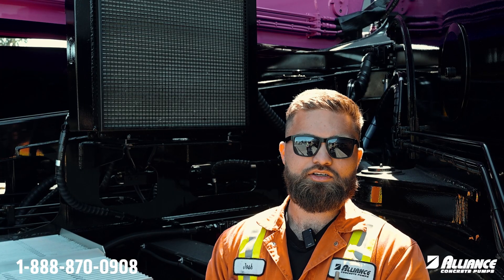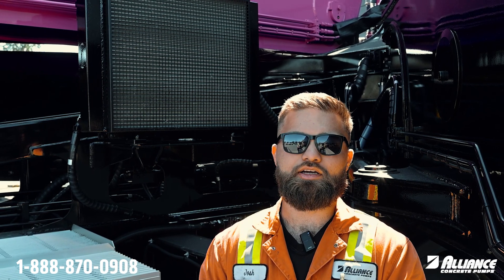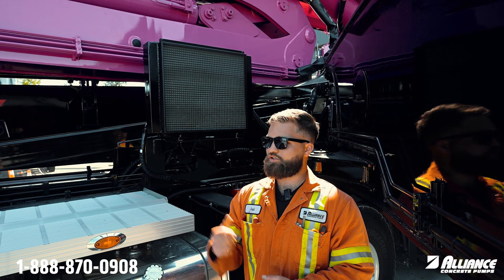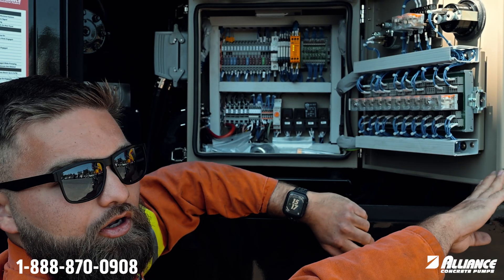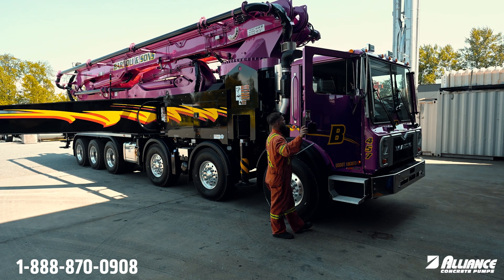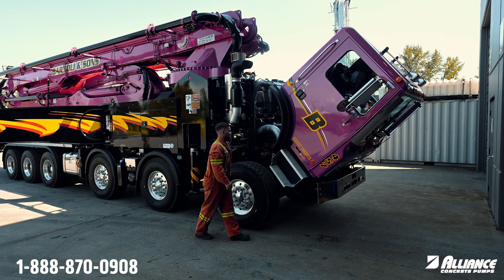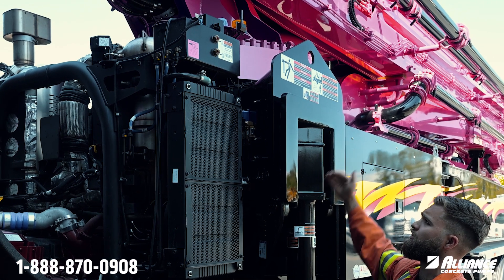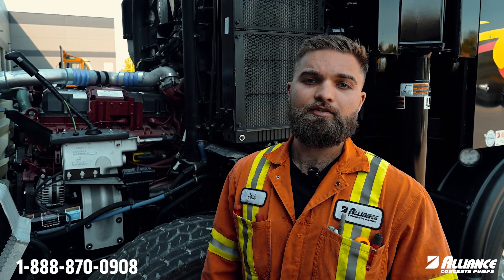Cooling Systems on your boom pump (Oil Cooler Fan /Engine Fan)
This week Josh reviews the cooling systems on your pump. If you have any questions on this topic, please leave it in the comments or give us a call.